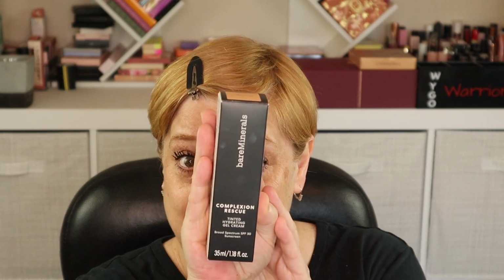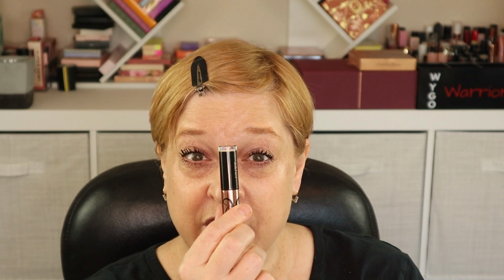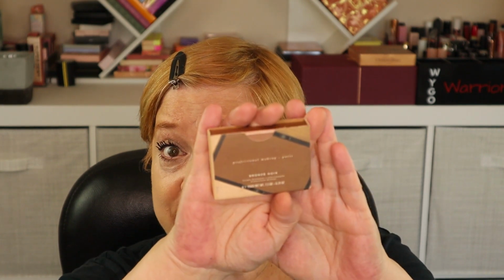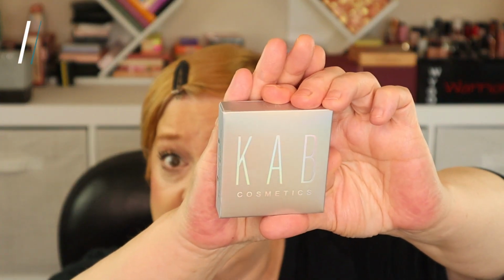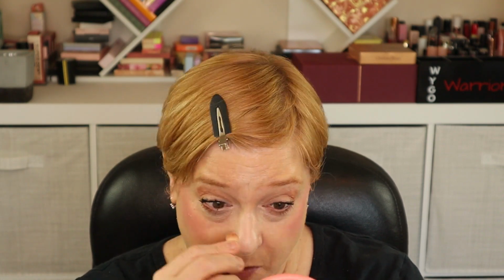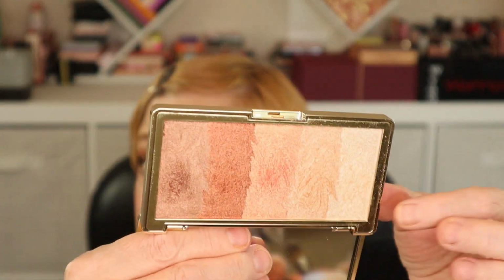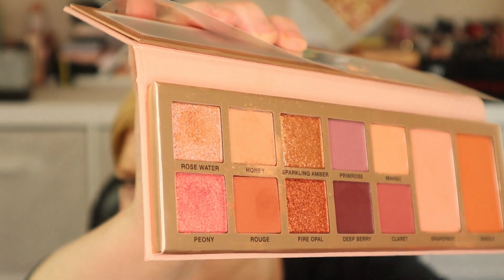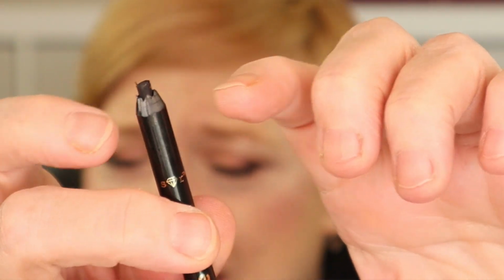FULL FACE OF IPSY PRODUCTS | ARE THEY ANY GOOD?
Hi everyone! Today I did a full face of makeup using products from Ipsy.

*** SPOILER ALERT***

What’s on my face:

◇ BAREMINERALS Complexion Rescue Tinted Gel Cream in Vanilla 02
◇ ANASTASIA BEVERLY HILLS Deluxe Magic Touch Concealer in 2/Fair
◇ ANASTASIA BEVERLY HILLS Cream Bronzer in Amber
◇ LYS BEAUTY No Limits Cream Bronzer Stick in Motivate
◇ VISEART Bronze Noix
◇ DRUNK ELEPHANT O-Bloos Rosi Drops (30 ML)
◇ ITEM BEAUTY Blushin Like Cream Blush in Admit It
◇ KAB COSMETICS Pressed Glow Powder in French Kiss
◇ BOBBI BROWN COSMETICS Long-Wear Cream Shadow Stick in Vanilla
◇ ANASTASIA BEVERLY HILLS Primrose Palette
◇ TOUCH IN SOL Pretty Filter Glowdient Makeup Palette
◇ ANASTASIA BEVERLY HILLS Soft Glam II Mini Eyeshadow Palette
◇ SUGAR RUSH TARTE Easy On The Eyes Clay Liner in Black
◇ TARTE Tarteist Double Take Eyeliner in Black
◇ BOBBI BROWN COSMETICS Crushed Lip Color in Buff
◇ TRESLÚCE BEAUTY Lips B Like...Plumping Lip Gloss in Dazzling